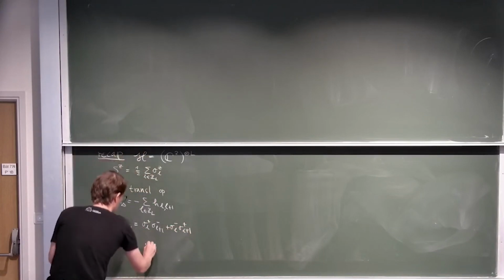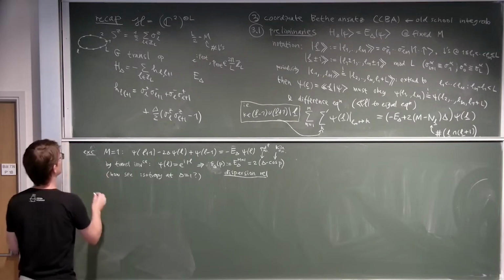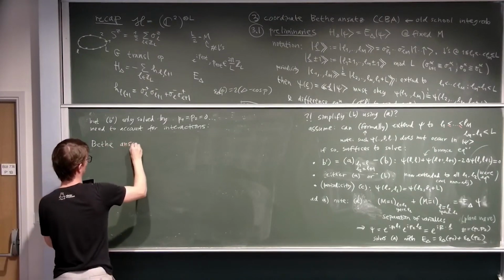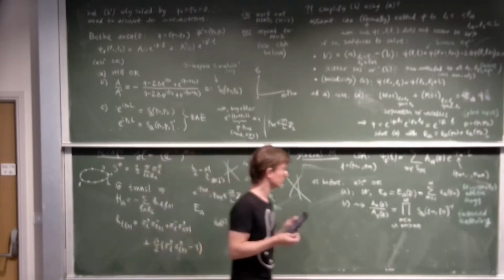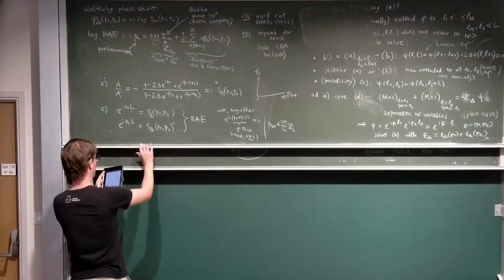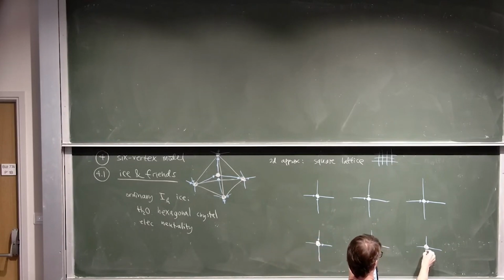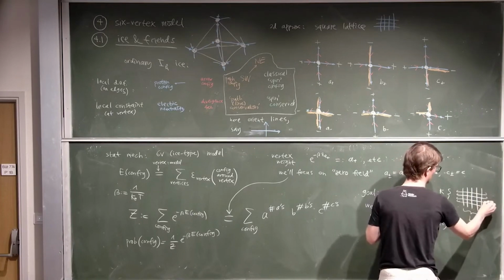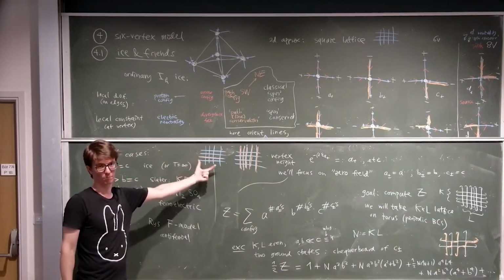Jules Lamers (2023) Introduction to quantum integrability (2/5)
12/09/2023 - Introduction to quantum integrability
Jules Lamers (IPhT)